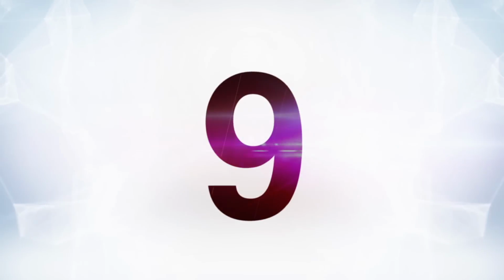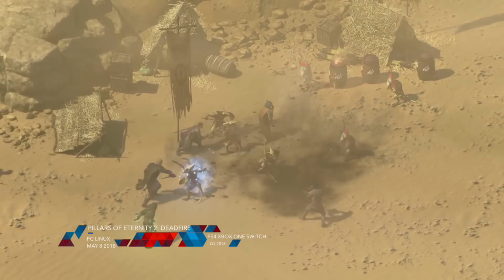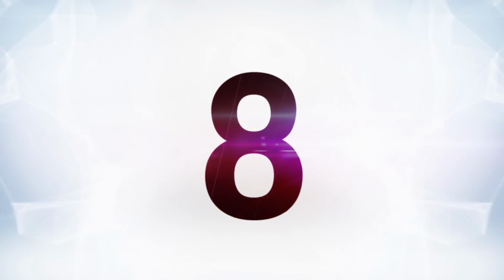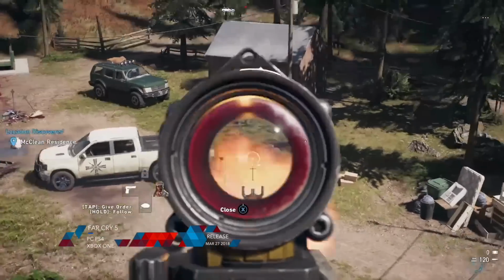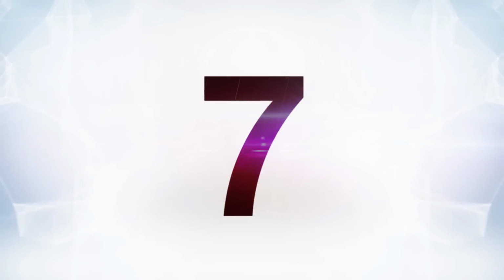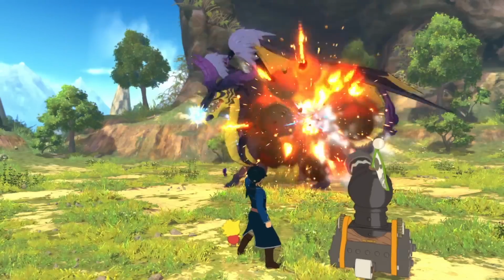Top 10 NEW Exploration Games of 2018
Sometimes, getting lost in a video game world is what it's all about. Here are our favorite places to explore in 2018 for PC, PS4, Xbox One, and Switch.

10 Shadow of the Colossus

Platform: PS4

9 Pillars of Eternity 2: Deadfire

Platform: Release Date: PC Linux May 8, 2018

Platform: Release Date: Switch, PS4, Xbox One Q4 2018

8 Far Cry 5

Platform: PC PS4 Xbox One

7 Ni No Kuni 2

Platform: PC PS4

6 The Crew 2

5 No Man's Sky NEXT

4 Spider-Man

Platform: PS4

3 Fallout 76

2 Assassin’s Creed: Odyssey

1 Red Dead Redemption  2

Platform: PS4 Xbox one